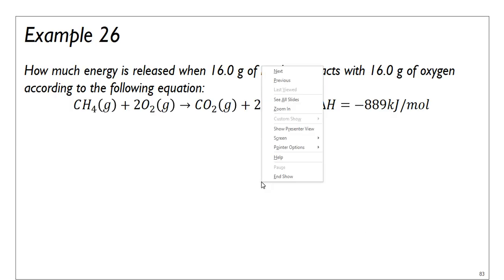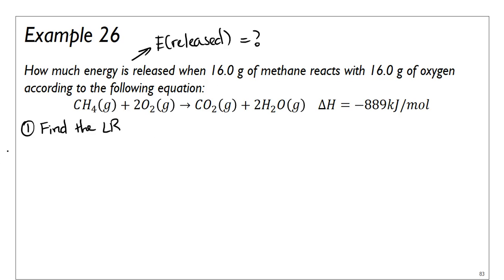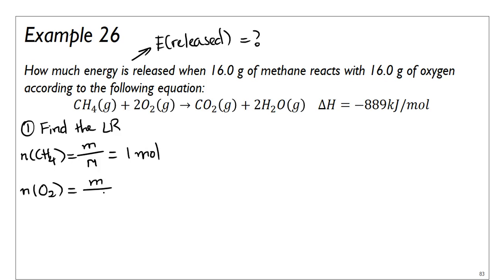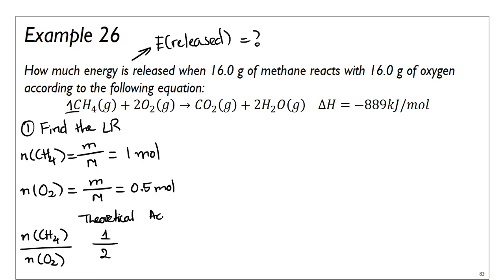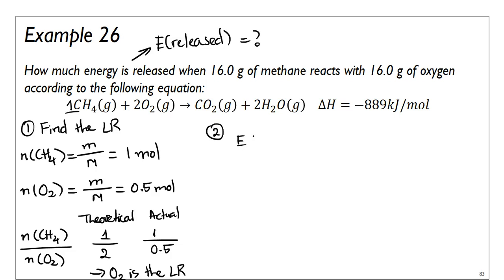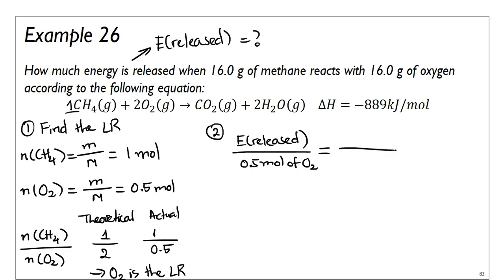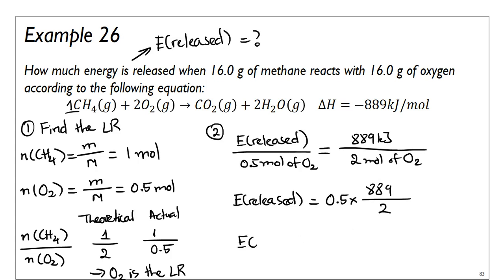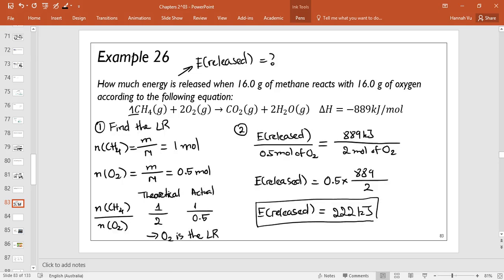Class Worksheet Energy Q26